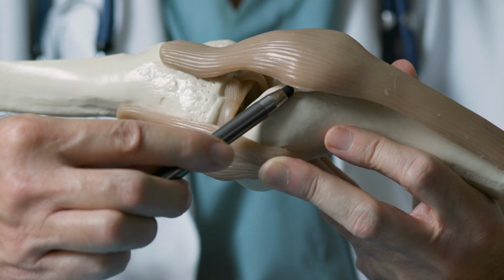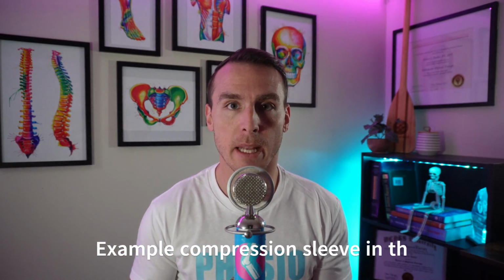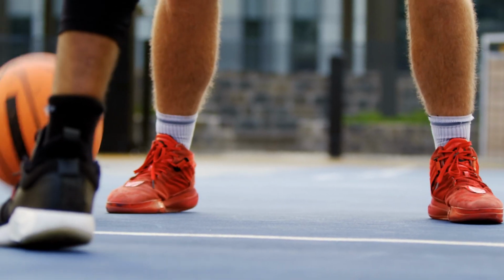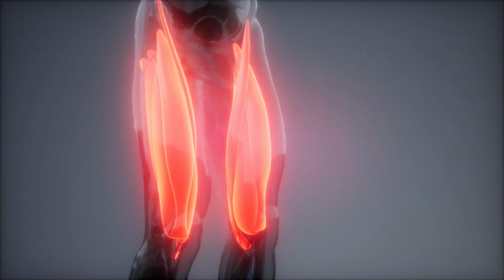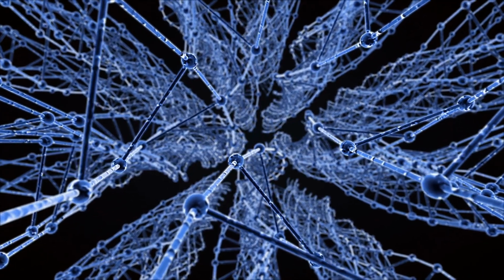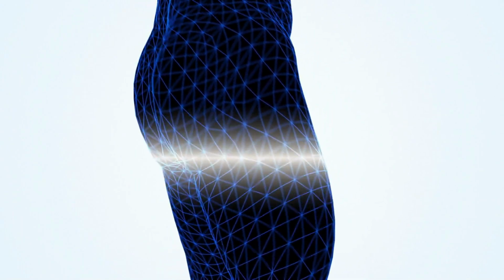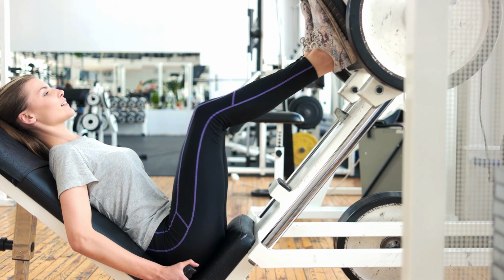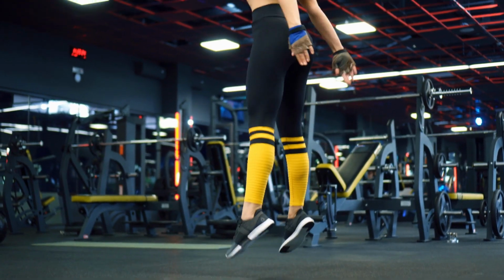How To DOMINATE Your ACL Recovery - Key Insights to ACL Rehab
Why is ACL rehab so freaking hard?! In this video we will cover essential ACL tear rehab strategies to maximize your recovery after ACL surgery. From managing pain and swelling to rebuilding strength and power in your legs, we've got you covered. Plus, discover insights into a lesser-known cause of muscle weakness after ACL surgery. With expert advice and actionable strategies, you'll be equipped to overcome the challenges of ACL surgery and return stronger than ever. Join us on Physioshow and take the first step towards a successful comeback!

Compression Sleeve

Host: Dr. Bobby Dattilo PT, DPT Board Certified Orthopedic Clinical Specialist